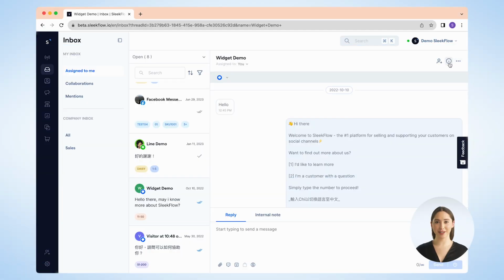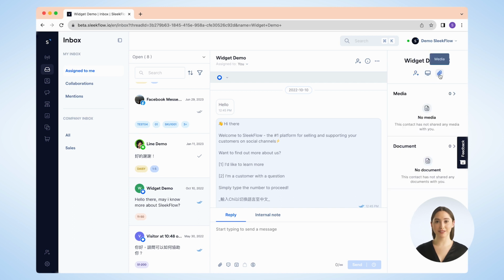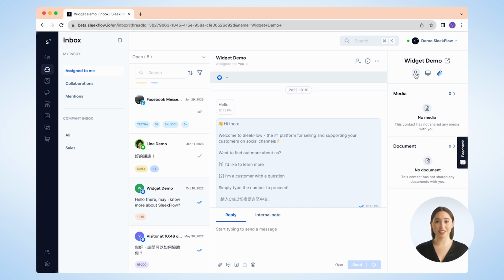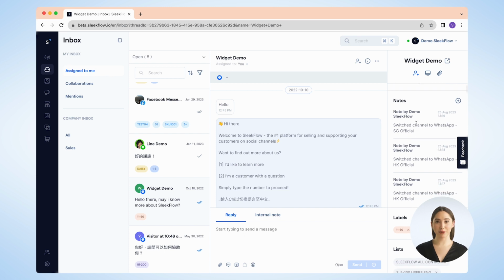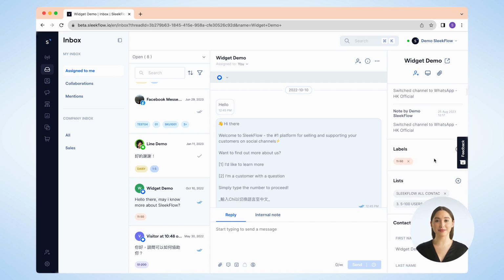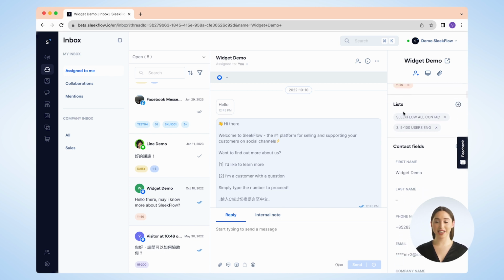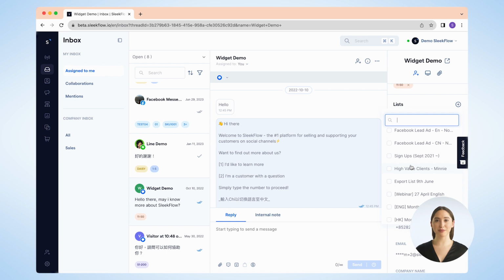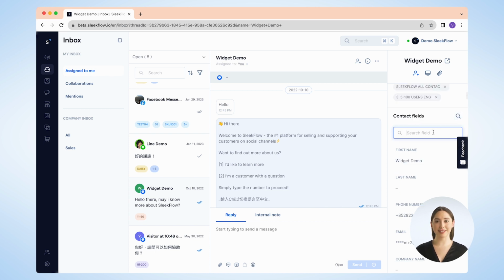Tutorial | Edit Contact Details | SleekFlow 2.0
Easily update a contact’s information, view phone numbers and emails, and store media files under the "Media" section. Add notes for quick reminders, segment customers with labels, and organize contacts into lists for better targeting. Need to find a contact quickly? Use the Magnifier Icon! Watch now to streamline your contact management with SleekFlow.

SleekFlow is an AI-powered Omnichannel Conversation Suite that enables a comprehensive 1:1 customer journey across major social and messaging services, such as WhatsApp, Facebook, Instagram, SMS, live chat, or whatever your clients prefer.